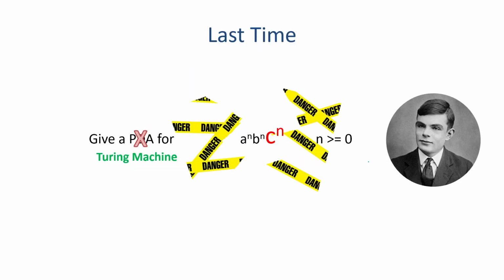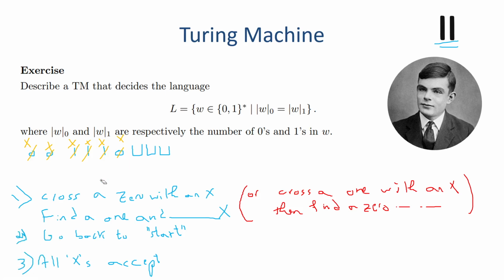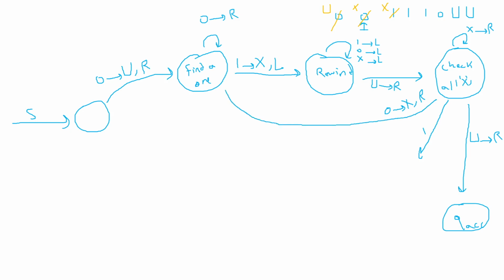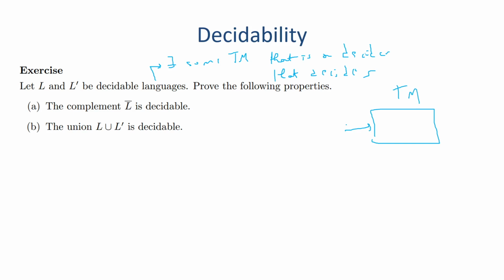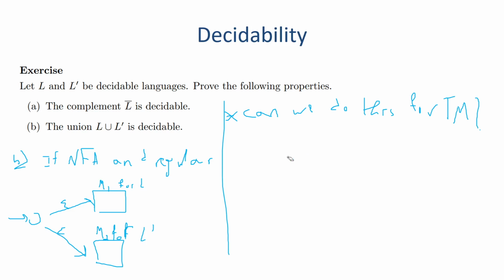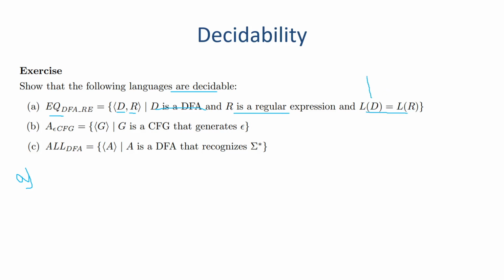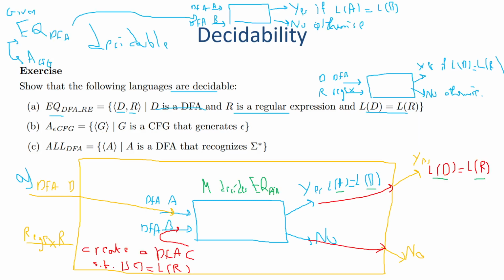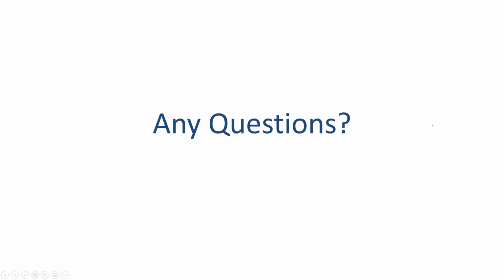More Turing Machine, Decidability | CMPS 257 Recitation 9 Fall 21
More Turing Machine and Decidability.

CMPS 257 is a course that covers basic theoretical principles embodied in automata and grammars. Topics include regular expressions, finite automata, context-free grammars and parsing, pushdown automata, closure properties, Turing machines, Church’s thesis, reductions and decidability. This course also provides a quick introduction to complexity theory.

0:00 Intro
4:50 Turing Machine
28:12 Decidability